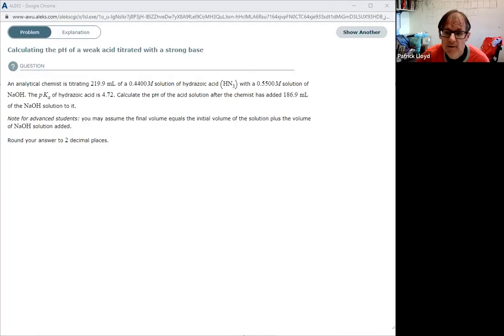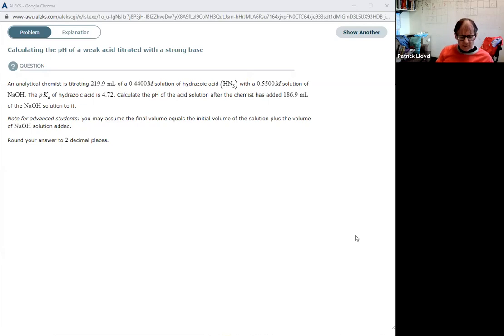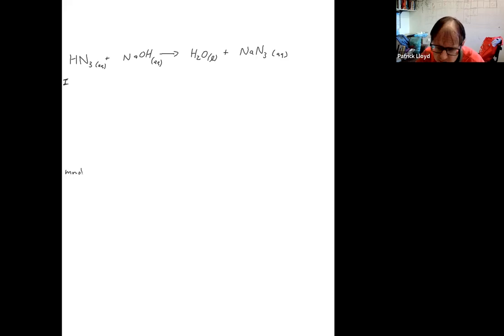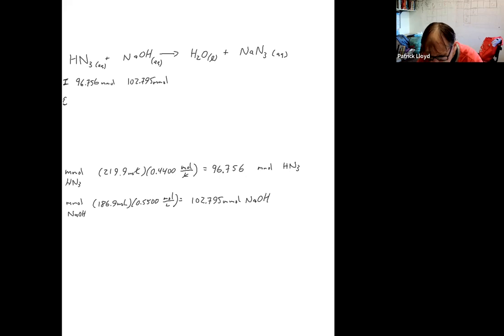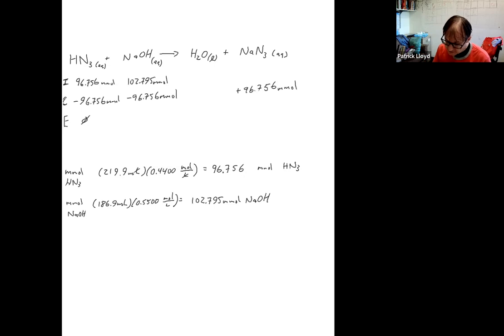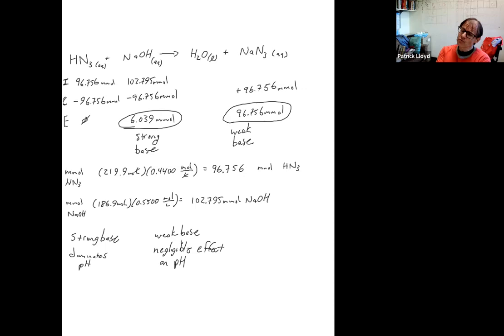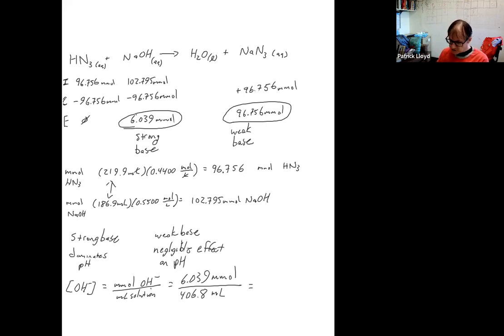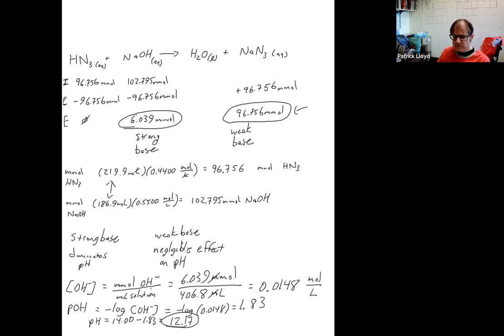17.3 Acid-base titrations Part 2 (weak acid-strong base, excess base)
This video describes calculating the pH for a weak acid with a strong  base. In this example, the base is in excess. The millimole is also introduced as a useful way to simplify mole calculations.